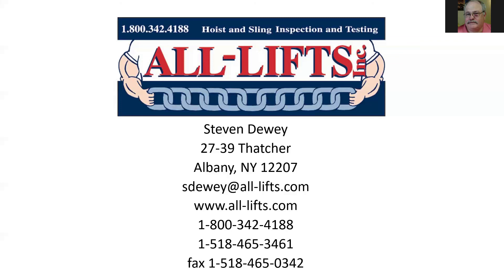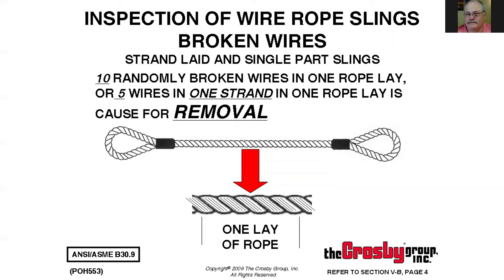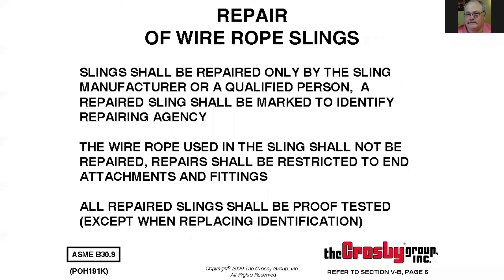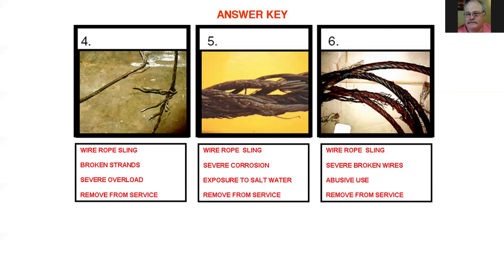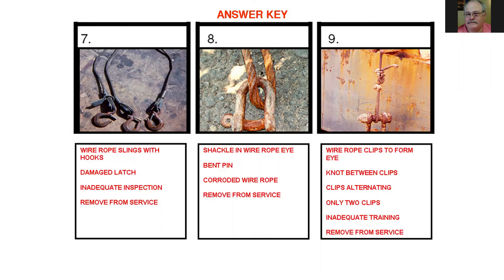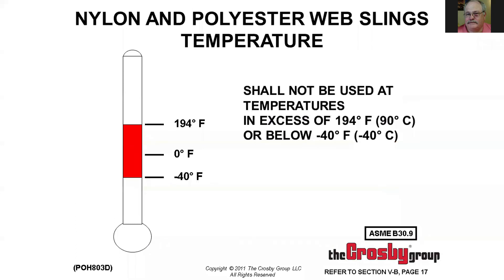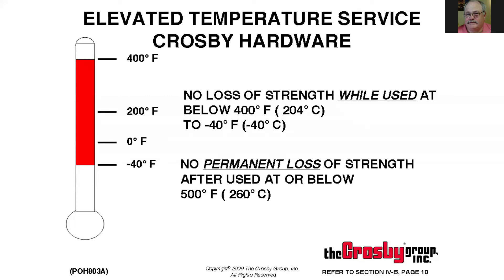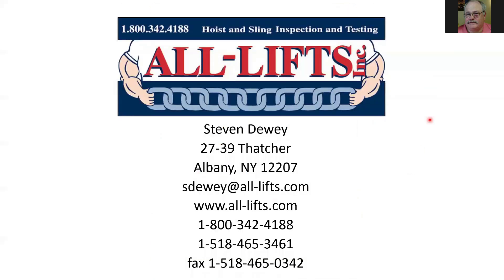Sling inspection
This webinar will help keep your company compliant with OSHA regulations when it comes to your lifting and rigging equipment.